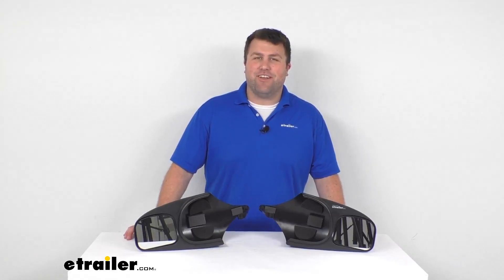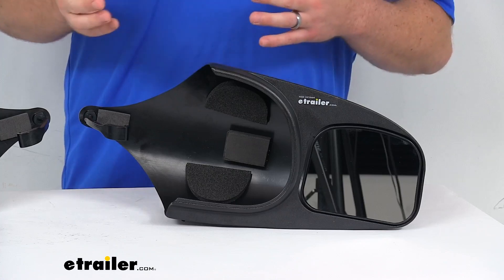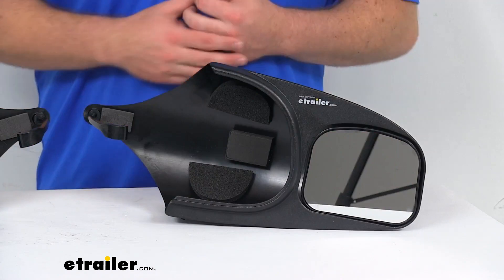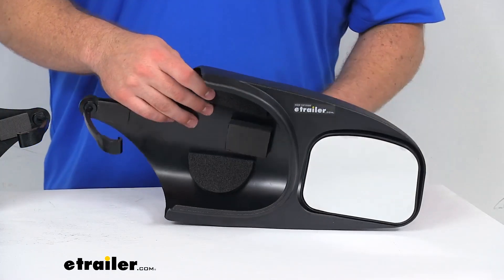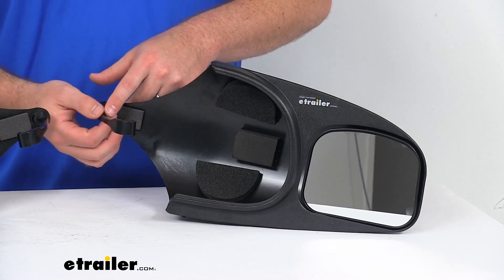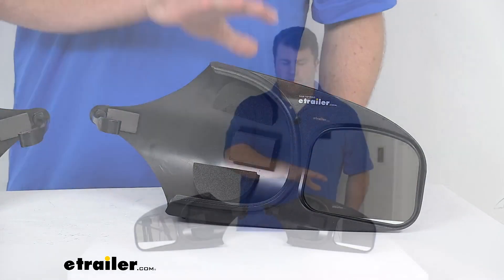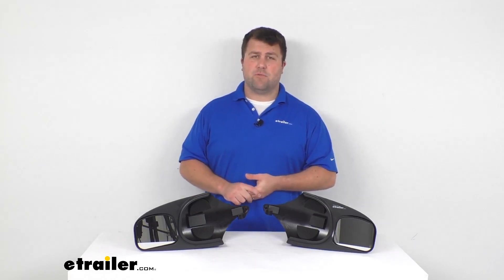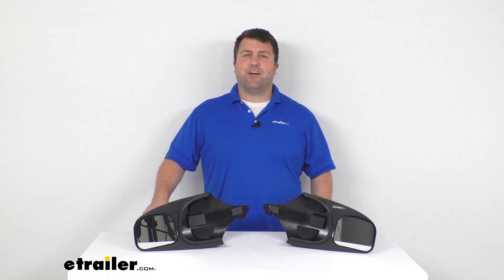etrailer | Detailed Breakdown of the Longview Custom Towing Mirrors-LV97RR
Hi there. I'm Michael with etrailer.com. Today, we're going to take a quick look at these Longview custom towing mirrors. These towing mirrors are going to slip over your factory side view mirrors and they're going to help extend your line of sight so that if you're pulling a trailer then you can keep a better eye on your trailer and the load that you have on there. So, it's going to be much safer and easier for you to change lanes, pass other vehicles and park. These do have manual adjustment mirror faces so you can adjust those to exactly the right angle that you need so that you can keep an eye on your trailer and your load.

They do have a First-surface chrome plating on the mirror that's going to allow you to have a nice clear image, and it's going to minimize distortion, help to reduce glare so that you can see very clearly. Now these mirrors are a custom design. They're going to be a perfect and secure fit for your 2014 and newer GMC Canyon and Chevrolet Colorado. So like I said, they are just going to slip right onto your factory mirrors. They do have an aerodynamic shape that helps to prevent any vibration and wind noise.

It's not going to obstruct your factory mirrors or interfere or adjust with your factory mirrors function. And so it's just going to be a really nice option to kind of extend those factory mirrors out. It's super quick and easy to get these installed. You don't need any tools or anything like that. You just slide the towing mirror over your factory mirror.

You've got this little hook arm here that will then go around the inside edge of the factory mirror. And then you've got this tightening hand knob on the backside here that you'll tighten down in place so that it provides that grip to ensure that your towing mirror is going to be nice and snug onto your factory mirror. We do have the driver's side and passenger side in this kit, so you'll be able to, driver side and passenger side, so you'll be able to see both directions, see what's coming up behind you, that sort of thing. These are a nice durable ABS plastic, so they're going to hold up really well for you. And they are made here in the USA, so you can trust they're made to the high quality standards that we've come to know and trust for products that are made here in the US.

So overall, I think these are going to do a really good job for you. I really like the design, being able to just slip them on and then take them off when you're done towing. So, very easy to maneuver and gives you that extra line of sight so that you can see what you're doing as you're going down the road. So that's going to complete our look for today.